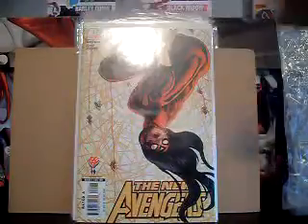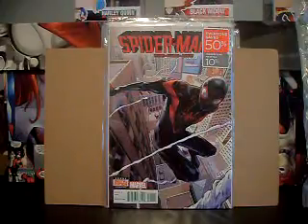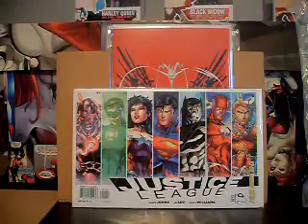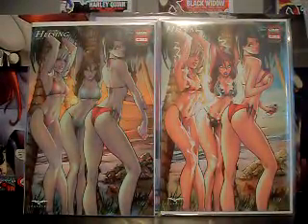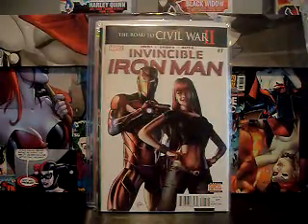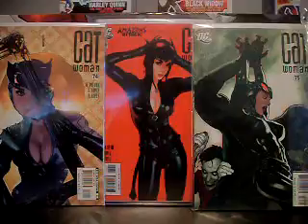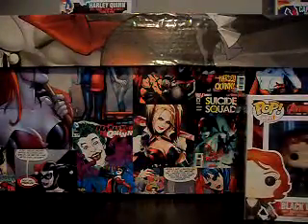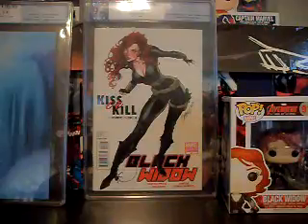Comic Haul; 1st PGX submission returned, new Comic TV show this fall, Adam Hughes greatness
Hellsing tv show this fall